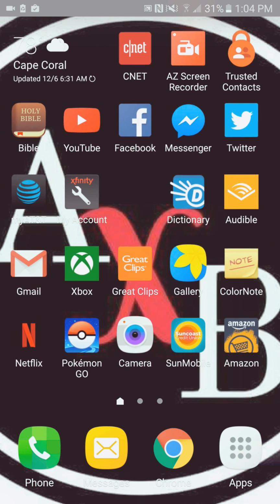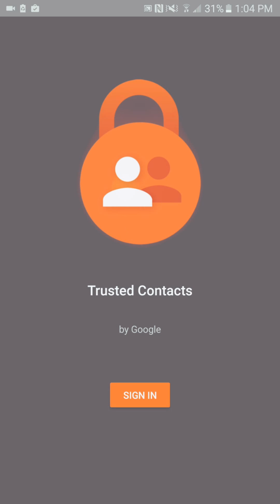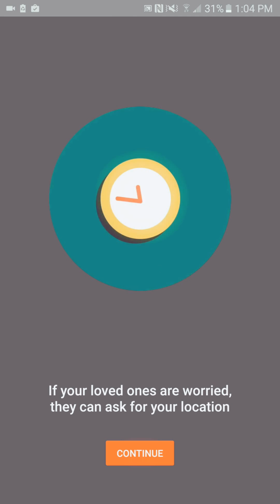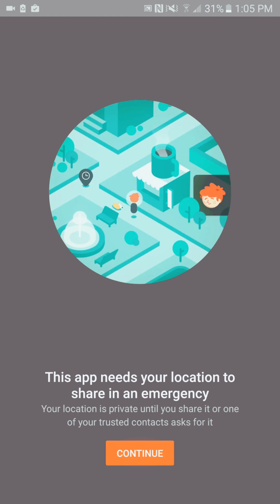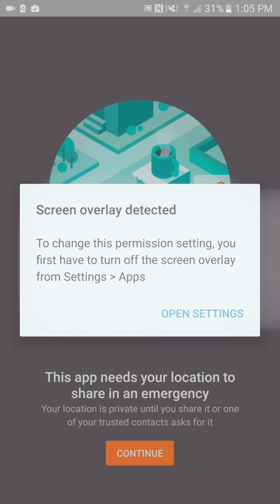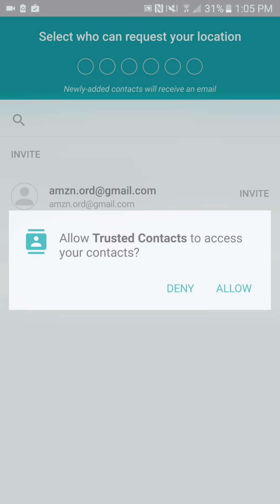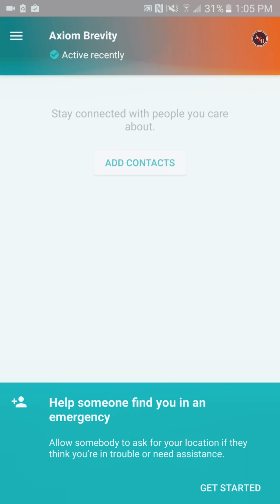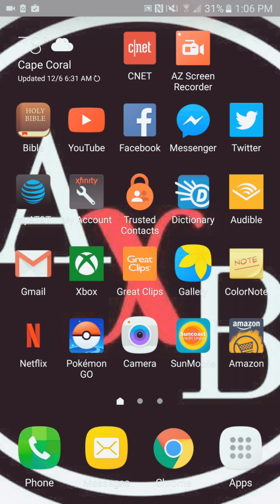Google Trusted Contacts App Tutorial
How to set up the new Google Trusted Contact. This app helps you locate your trusted contacts in cases of emergency or if someone were to be kidnapped. Very useful app that you should be aware of!